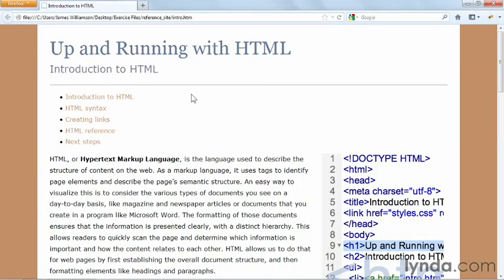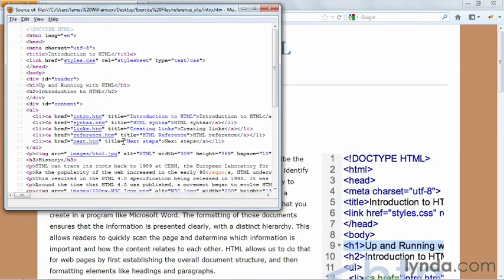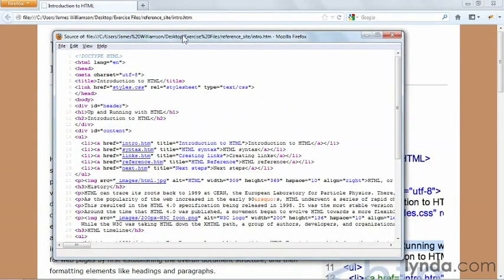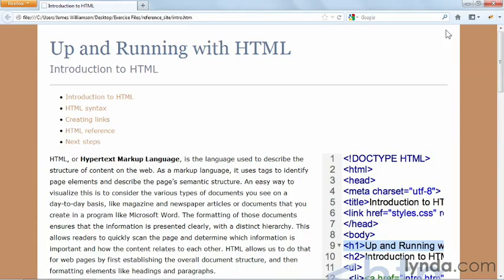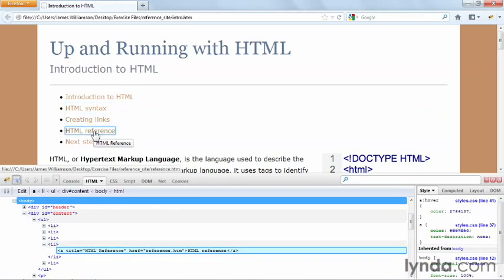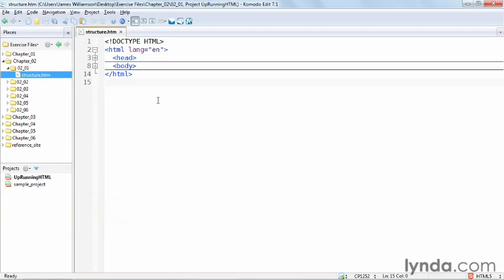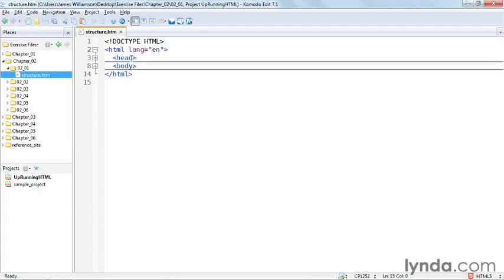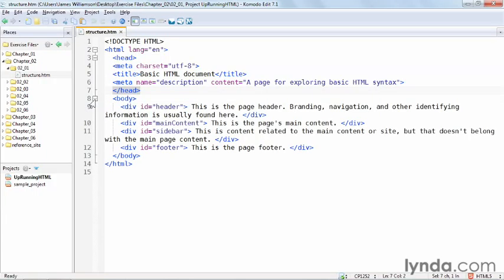108128 02 01 SC11 explore